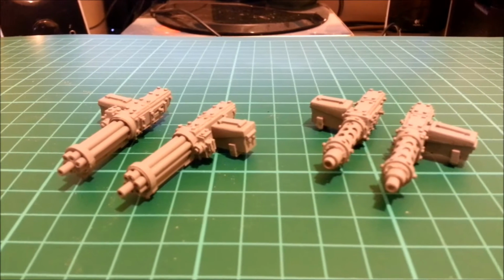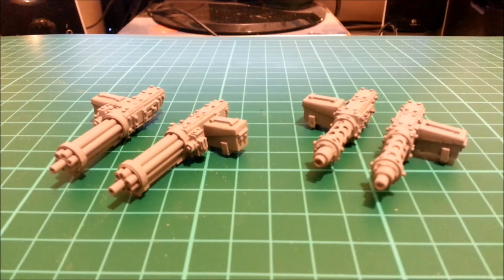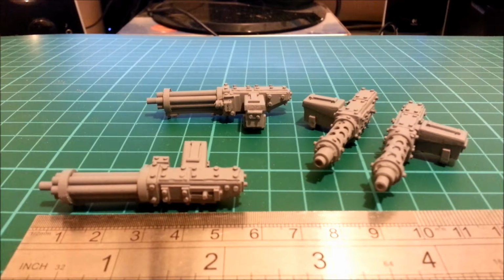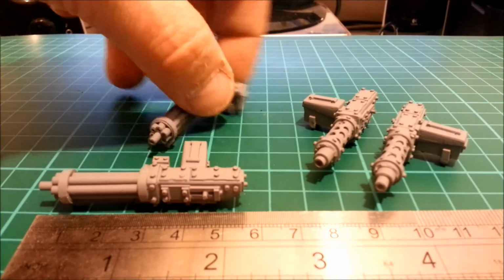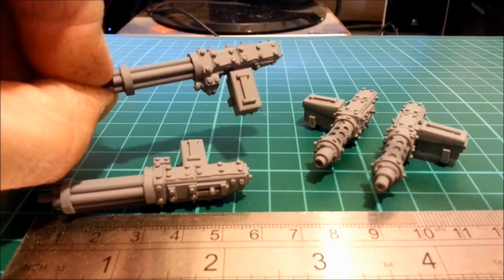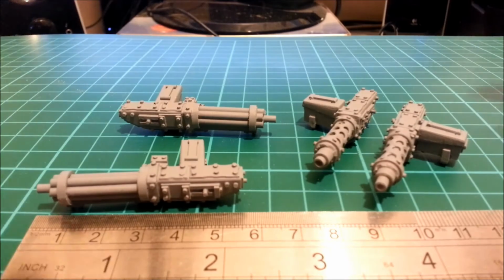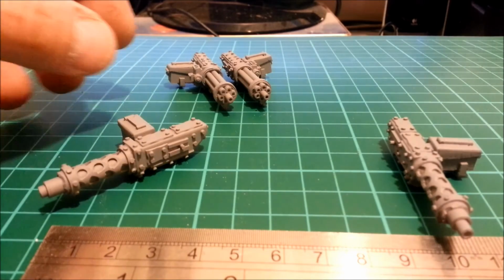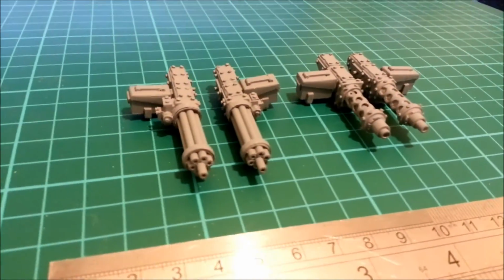WH40k Warhammer 40k Ork Army Scratch built Deffgun and Ratler Kannon